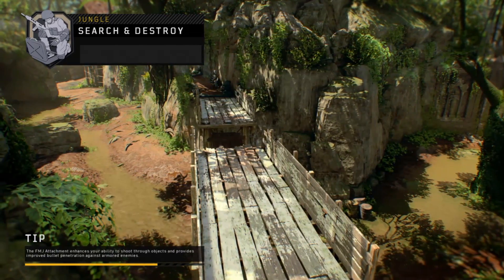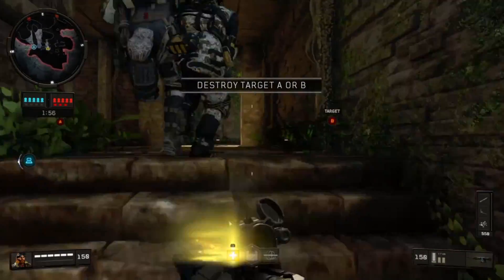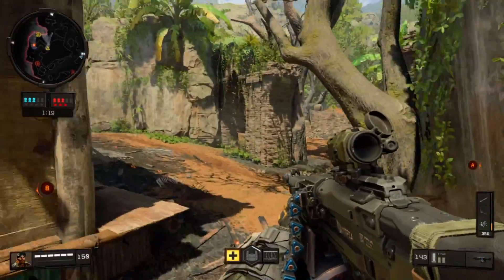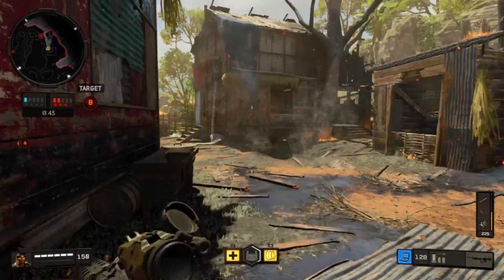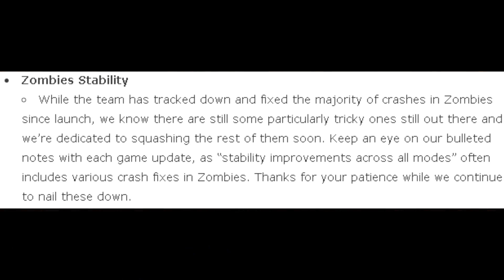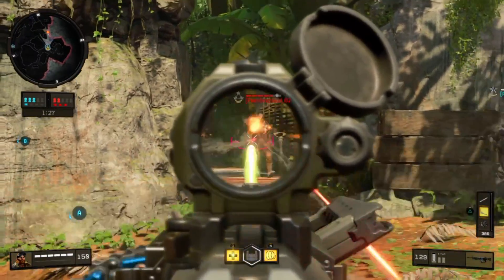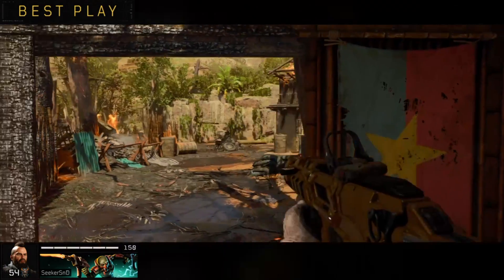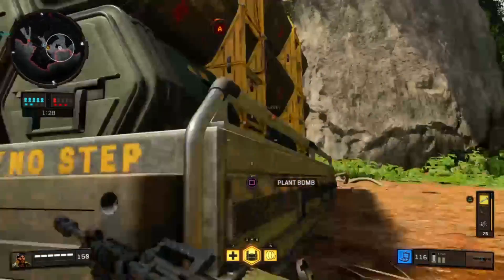HUGE *NEW* GAME CHANGING UPDATE COMING to BLACK OPS 4! (SMG BUFF, ICR NERF & MORE?)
TREYARCH JUST ANNOUNCED A HUGE GAME CHANGING UPDATE COMING TO BLACK OPS 4 NEXT WEEK, WE DON'T HAVE TOO MANY DETAILS JUST YET BUT IN TODAY'S VIDEO WE SPECULATE ON WHAT'S GONNA BE CHANGING IN THE CURRENT BLACK OPS 4 META (HOPING FOR AN SMG BUFF AND ICR NERF) AND WHAT YOU GUYS THINK OF THIS, LET ME KNOW WHAT YOU GUYS WOULD LIKE TO SEE NERFED AND BUFFED IN THE COMMENTS! HOPE YOU ENJOY THE VIDEO.

- Exclusive Custom Chat Emojis
- 2x QewCoins
- Follow Back On Twitter
- Add On PSN

Join Playstation 4 Community to play w/ QeWZee: QZ BO4
If I ever stream another game than COD it'll be on Twitch so follow me on there

STREAMS EVERYDAY !

HUGE GAME CHANGING UPDATE COMING to BLACK OPS 4! (SMG BUFF, ICR NERF & MORE?)